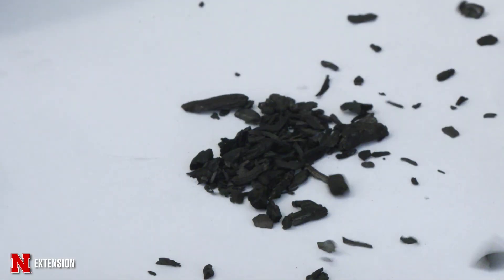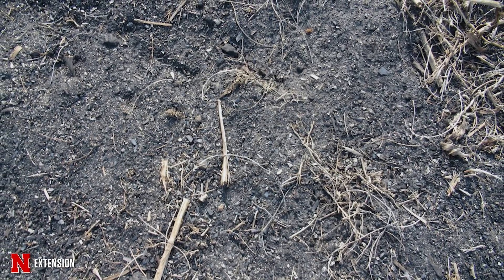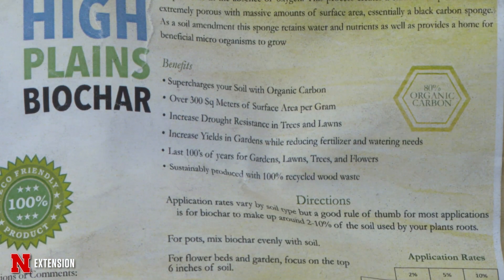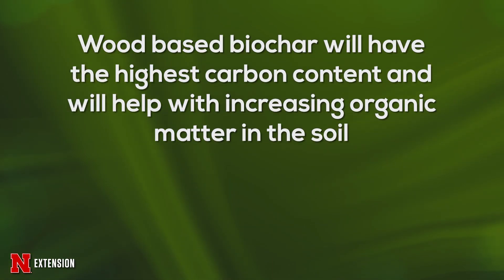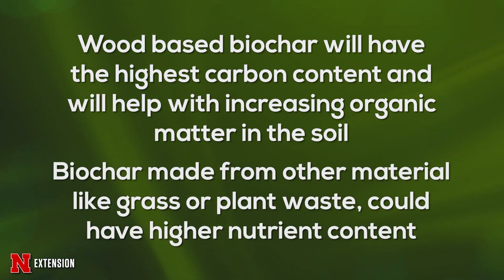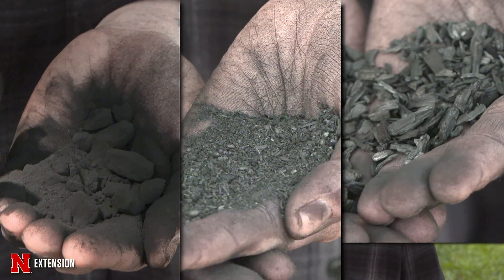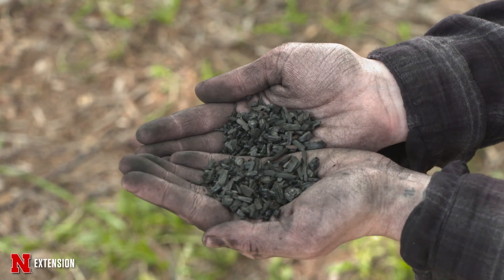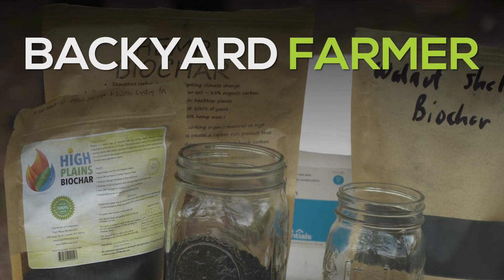Biochar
UNL Agronomy/Horticulture PhD studen Britt Fossum talks about how biochar is made, it's usages in home landscapes and the how it benefits soil.